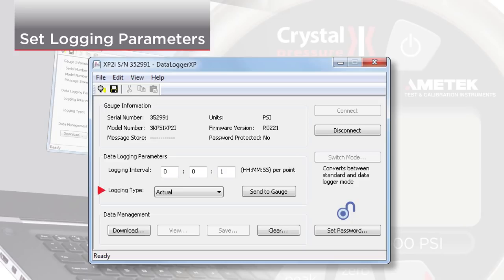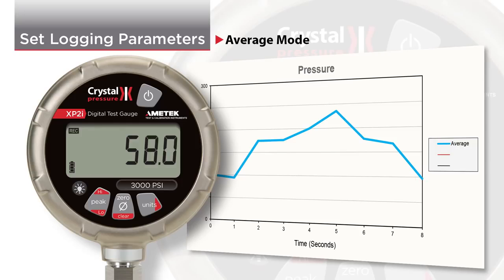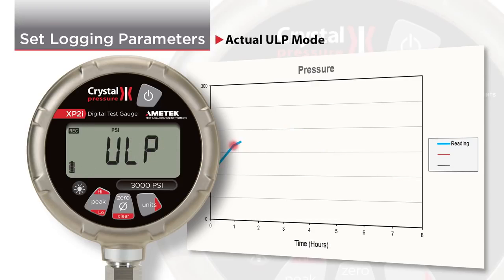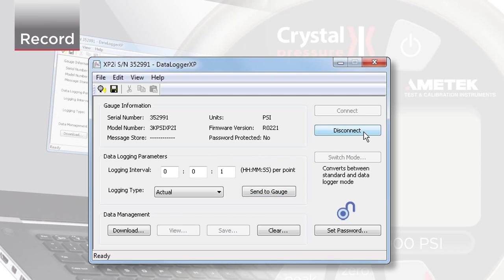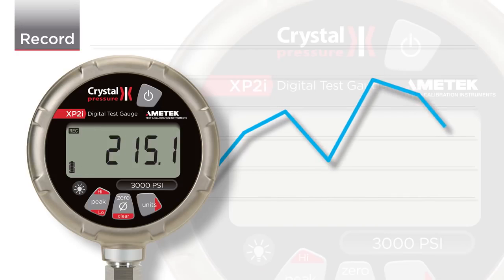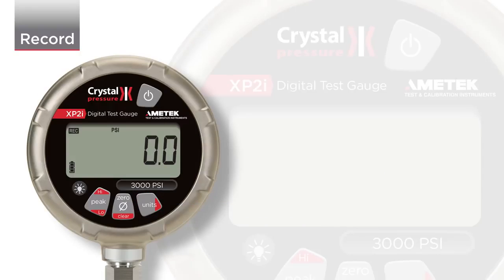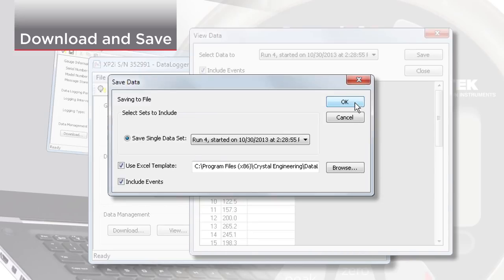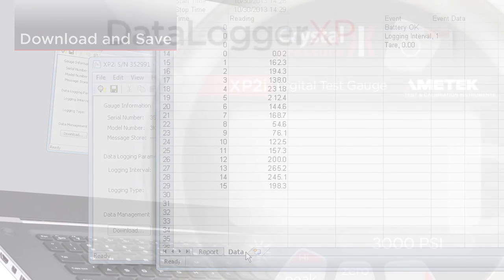XP2i DataLoggerXP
There is no easier, intrinsically safe, pressure recording system! Available from Haven Automation Ltd, The DataLoggerXP software*, in tandem with the Crystal XP2i digital pressure gauge, forms an integrated data logging solution by collecting, saving and transferring data to industry standard spreadsheets (or comma separated text files)